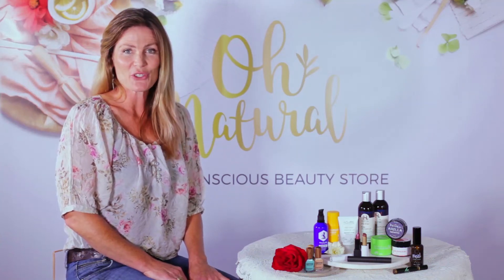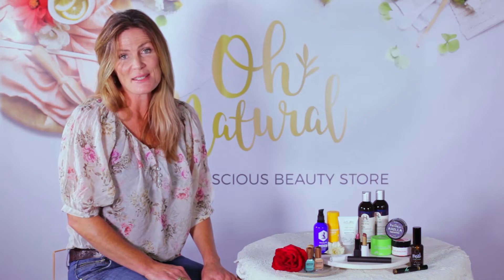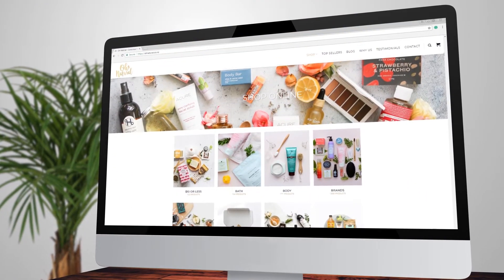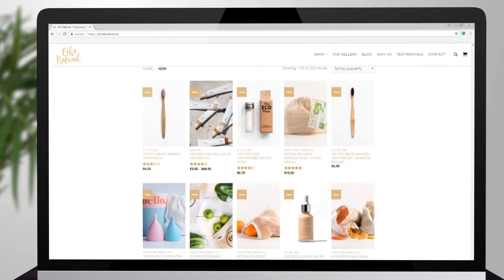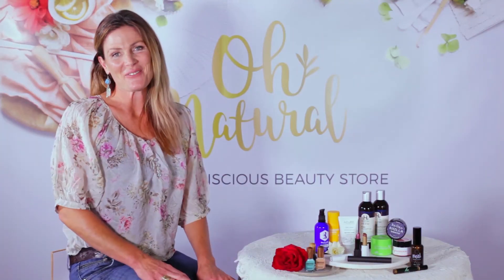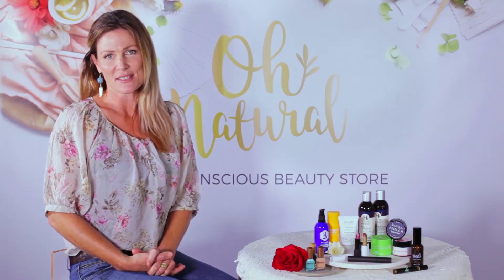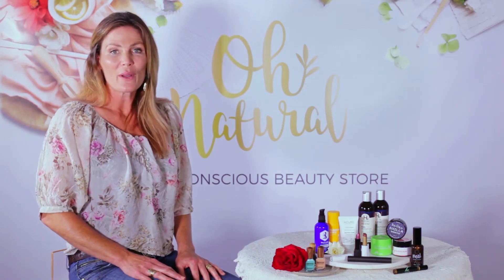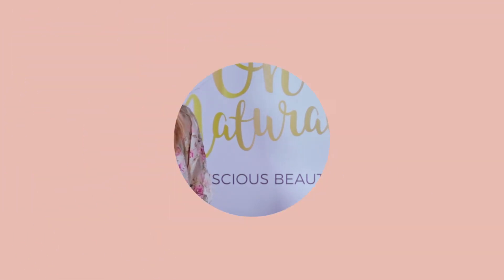Detoxing your Beauty Routine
So there’s plenty of reasons to detox your beauty routine – and best of all, having a toxin-free face doesn't have to cost the earth. Huia from conscious beauty and lifestyle store, Oh Natural talks us through detoxing your beauty cabinet and replacing potentially harmful products (to both you and the environment) with ones that are 100 per cent natural and safe.